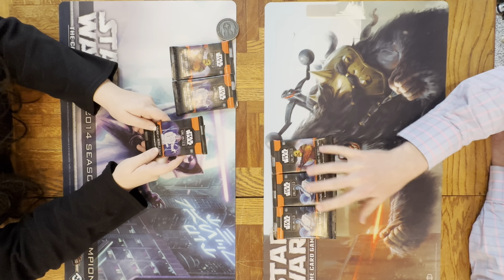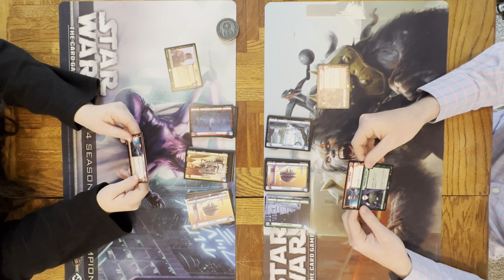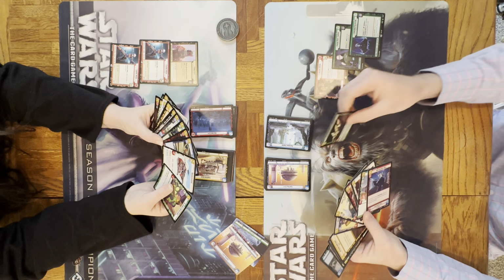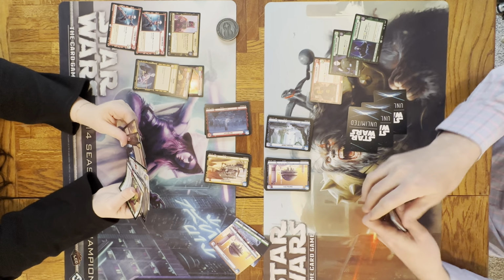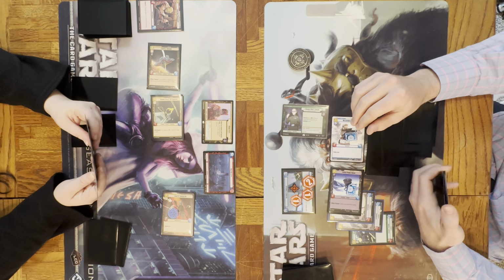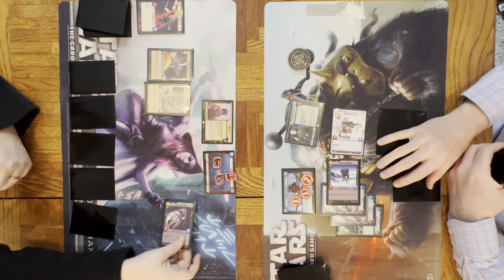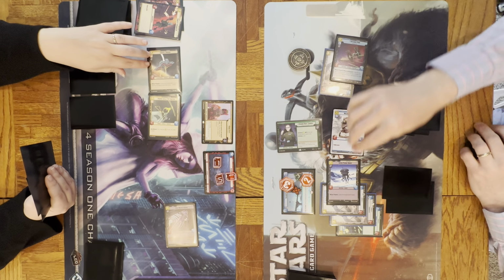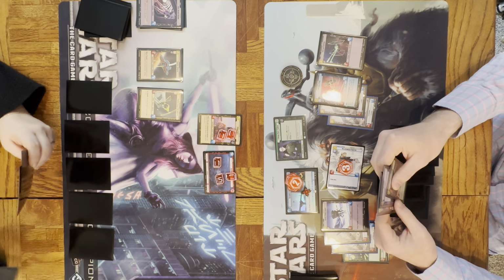How to build a Draft deck in Star Wars Unlimited TCG / How to play in a draft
Star Wars Unlimited is a TCG developed by Fantasy Flight Games.

Ideal drafts usually run 6-8 players, so you’ll have more card options than shown here.